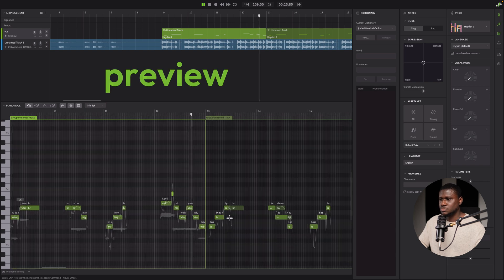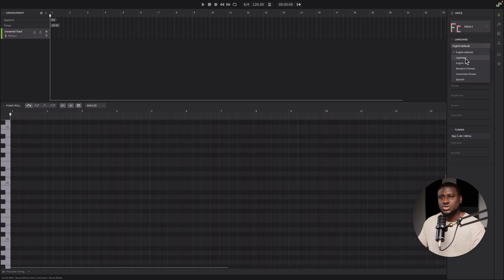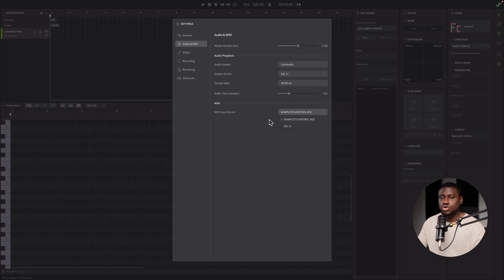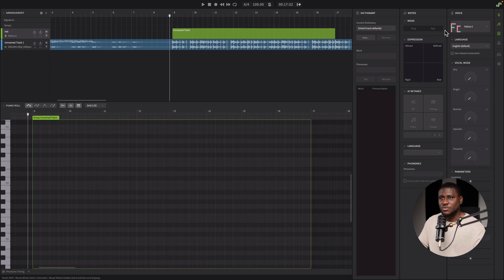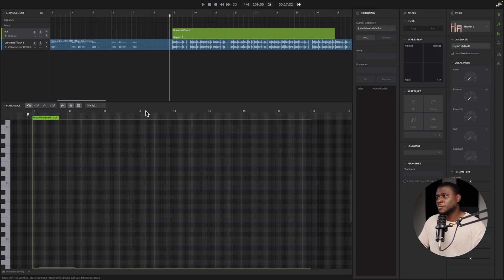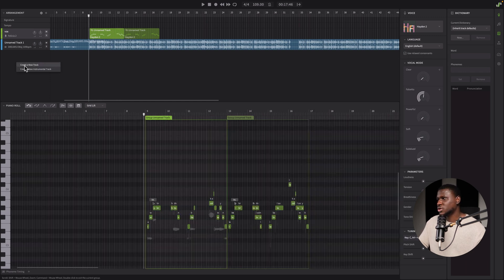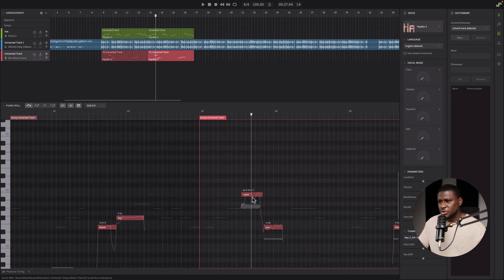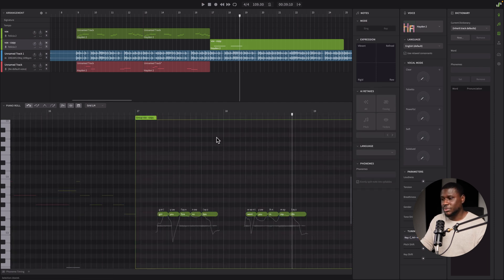AI is getting insane for music production | Synthesizer V Studio 2 Pro tutorial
Get free 7-14-day Synthesizer V Studio 2 Pro and voice trials:

This plugin will sing anything and make it sound good!
This is synthesizer V studio 2 pro.
In this tutorial, you will learn how to make a song with it.
You can use this software/plugin to make verses, hooks, demos and even vocal samples!

preview; 00:00 - 00:40
Over view; 00:52 - 03:10
Creating singing vocals; 03:10 - 10:02
Creating rap vocals; 10:02 - 11:20
Final Preview; 11:20 - 12:34

This software will sing anything you type | Synthesizer V studio 2 pro tutorial